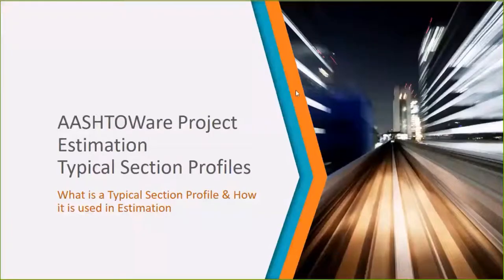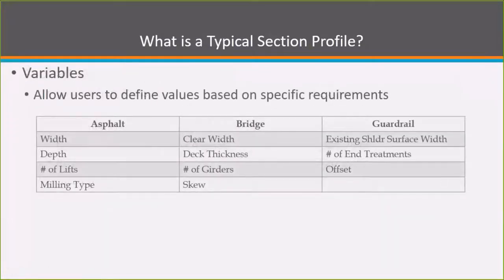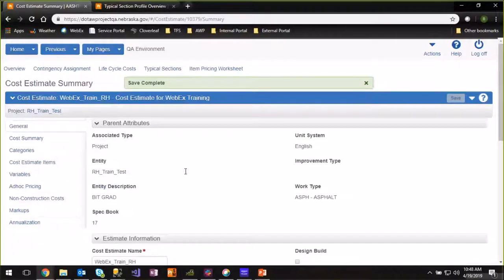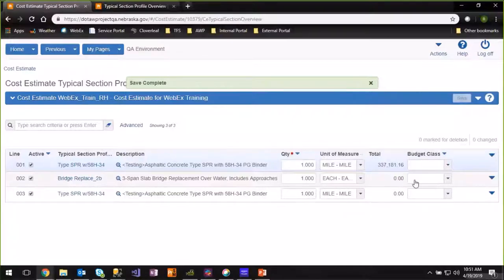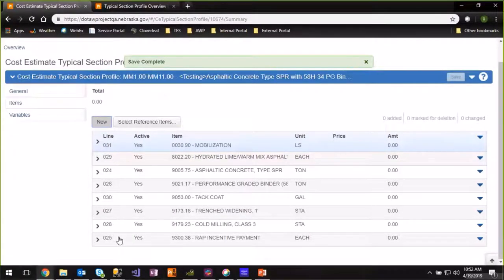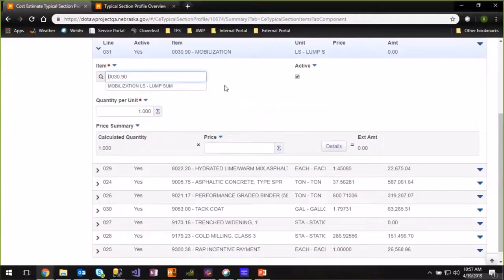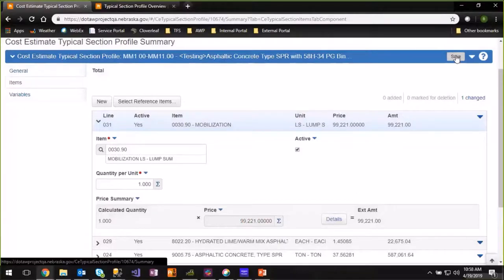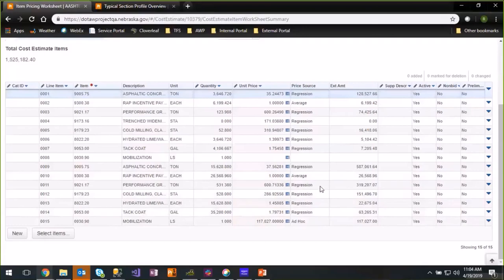NDOT Training | AASHTOWare - Project Estimation Typical Section Profiles